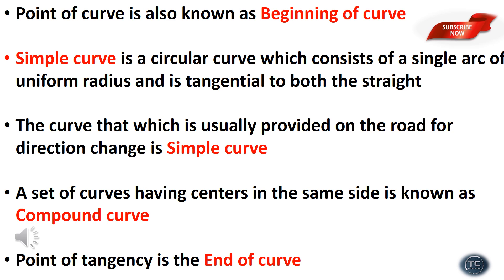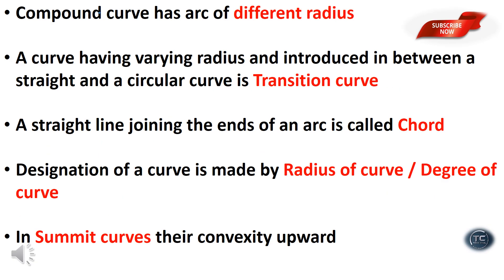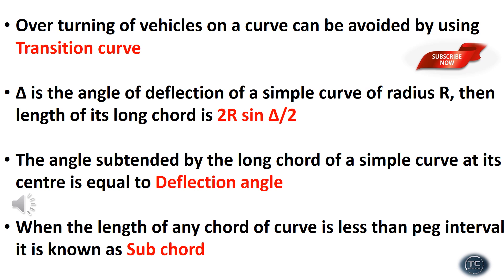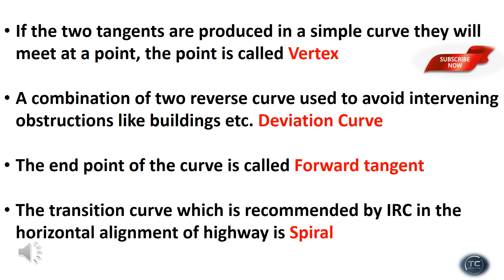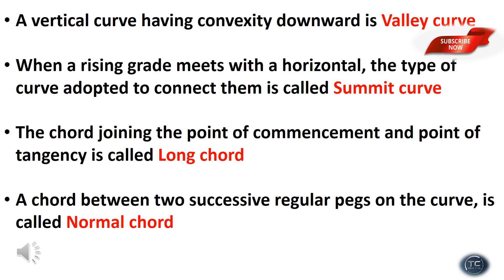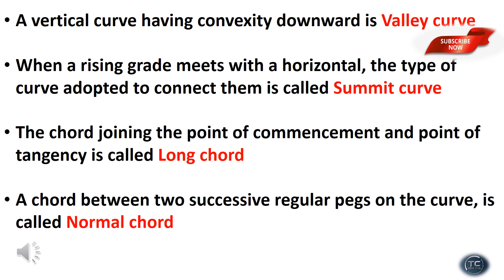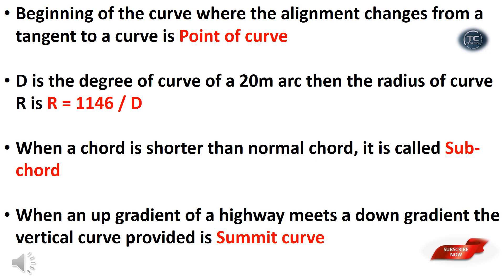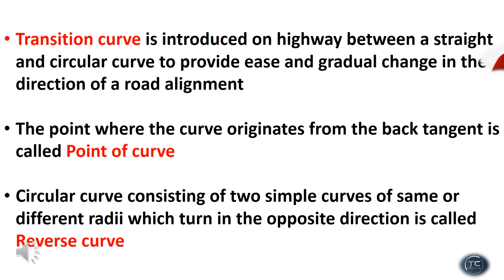CURVES || NIMI QUESTIONS || SURVEYING 2 || JUNIOR INSTRUCTOR|| OVERSEER||TRACER|| REPEATED QUESTIONS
Win capsules

Building Material
Building Construction
Surveying and Levelling
Fluid Mechanics
Transportation Engineering
Engineering Graphics
AutoCAD and Computer
Environmental Engineering
Units and Measurement
Engineering Mechanics
Soil Mechanics
Assistant Engineering
3rd Grade Overseer
2nd Grade Overseer
Junior Engineer